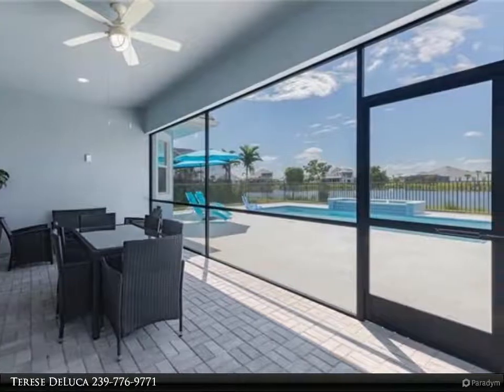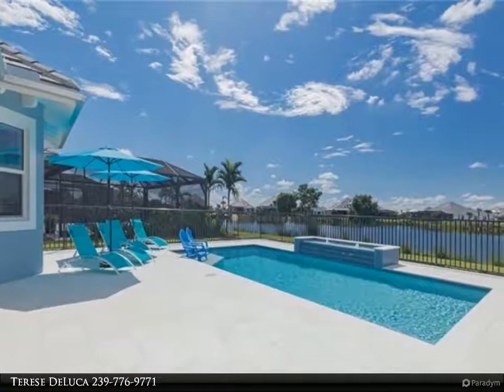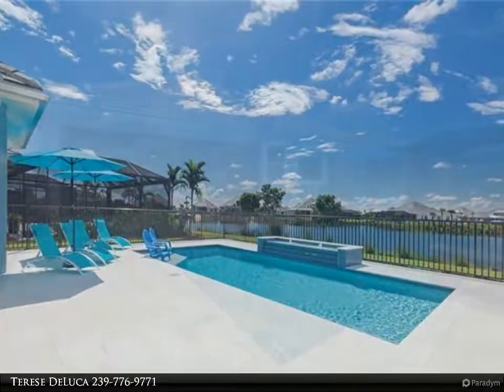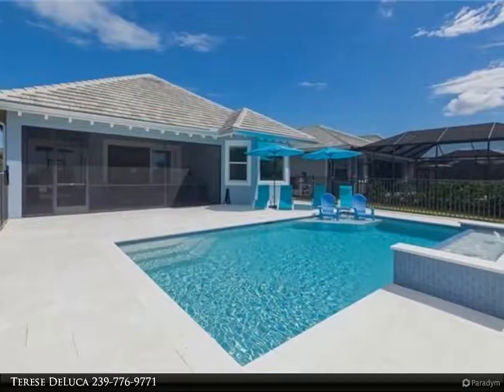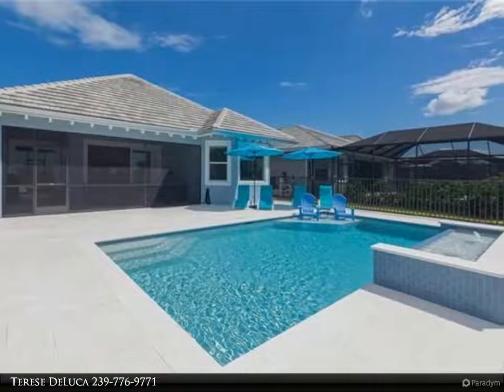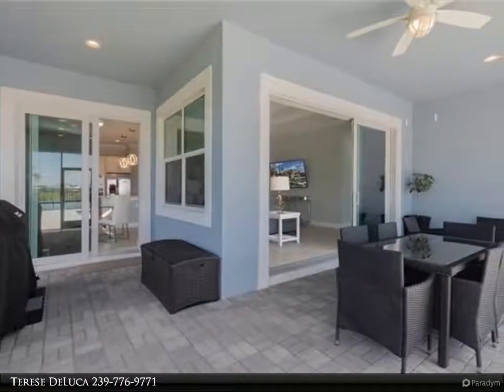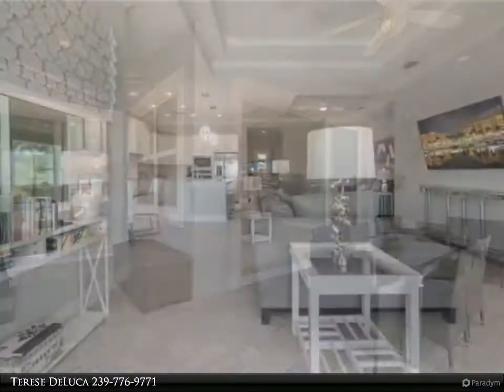5928 Antigua WAY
Vacation like royalty! This newer home features a clean, open floor plan with modern furnishings. There are 3 bedrooms, 3 full baths and a den area with a queen sleeper sofa. king beds are in 2 of the bedrooms and 2 twin beds are the third, with each bedroom featuring a large wall mounted flat screen TV's. Enjoy the beautiful views of the heated pool, which is surrounded by water. Beach supplies and Baby/toddler highchair, crib, pack n play and toys are available. A detailed welcome book will make your stay effortless and stress-free. The gated community of The Isles of Colliers Preserve offers a club house, kayak &amp; Paddle board launch, fitness lawn, cabanas, lap pool, resort-style pool, bocce ball, tennis and pickle ball courts, and the Overlook Bar &amp; Grill. Being located only 4 miles from Naples's famous 5th Ave and the beach, you will never run out to things to do.

Terese DeLuca
Berkshire Hathaway HomeServices Florida Realty